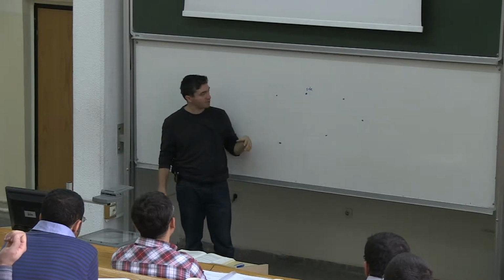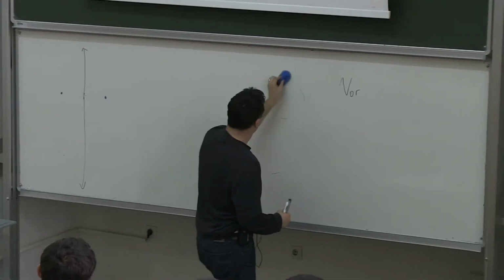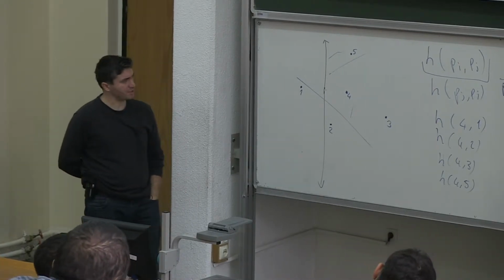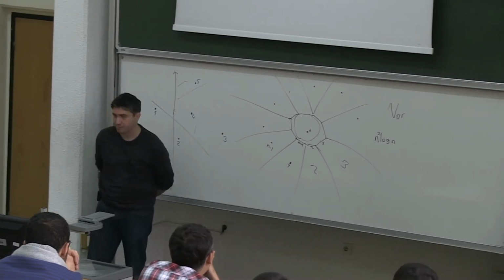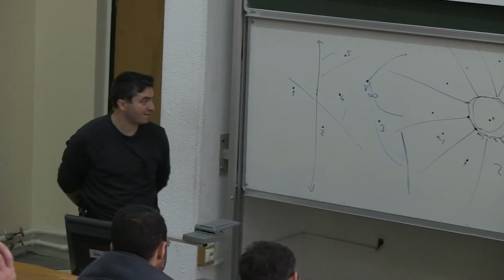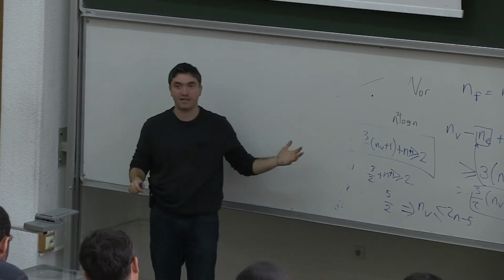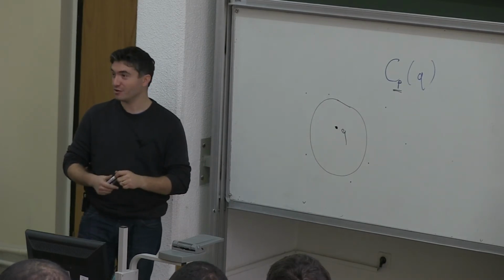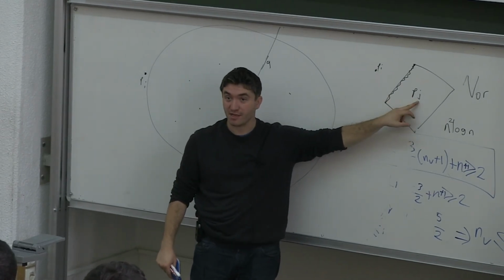CENG773 - Computational Geometry - Lecture 8.2